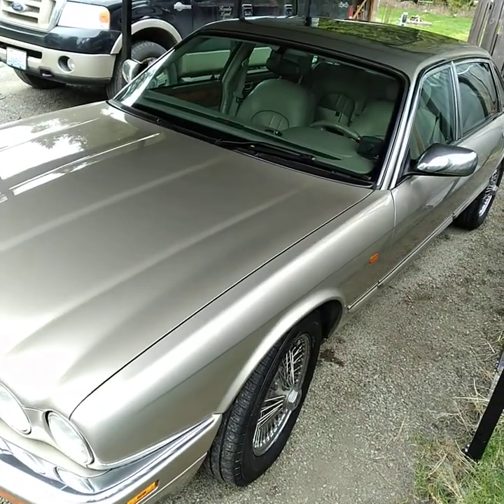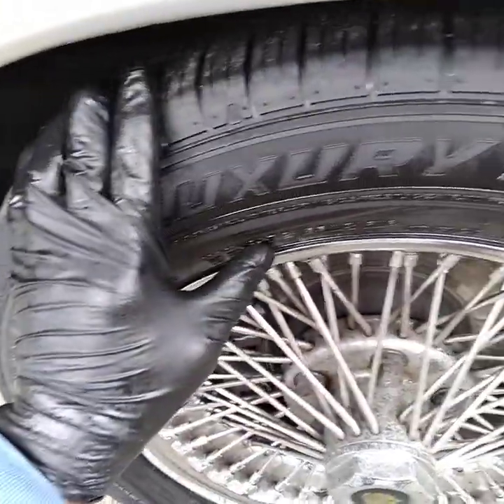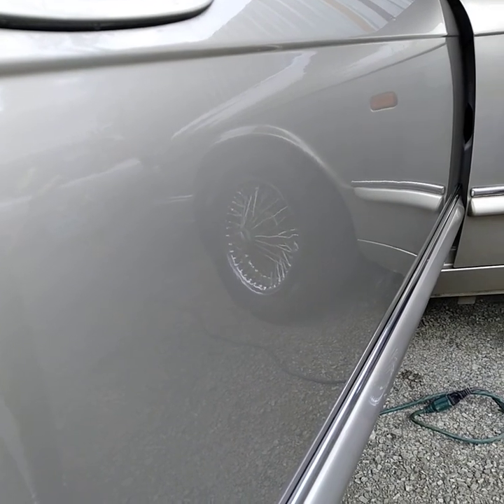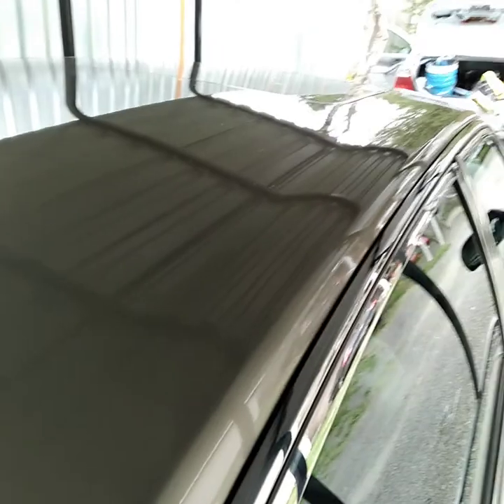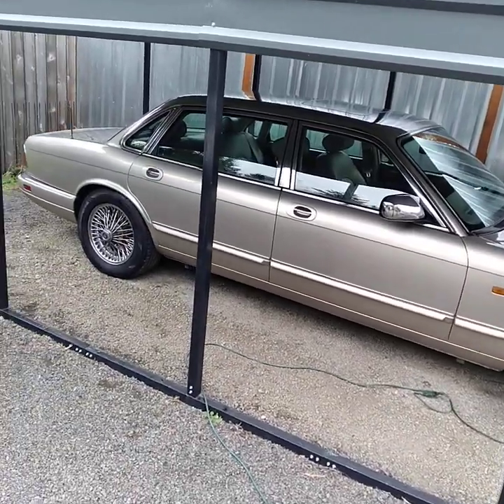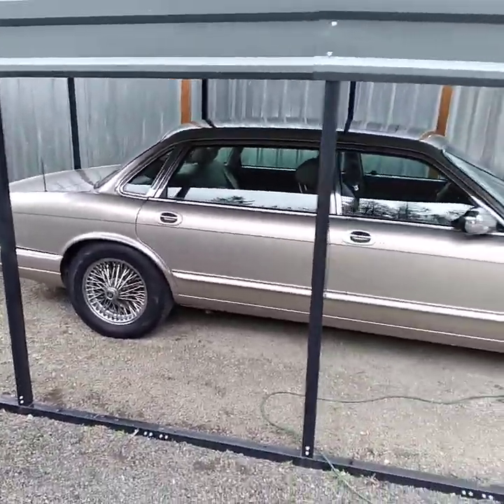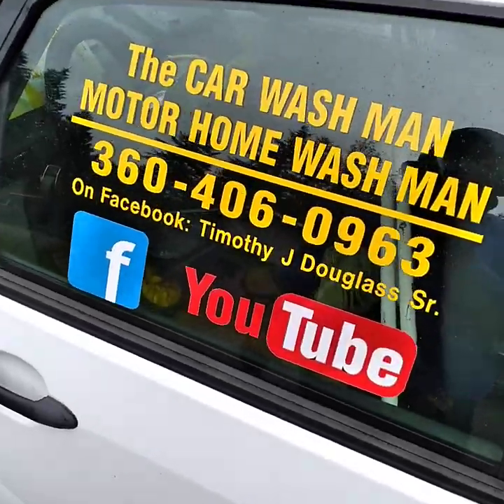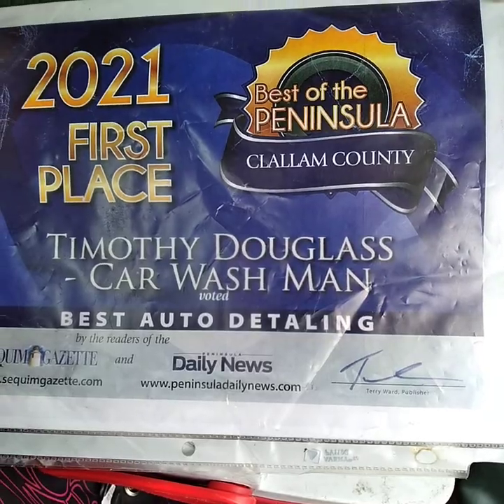Port Angeles-Sequim WA Mobile Detailing Service - The CAR / MOTOR HOME WASH MAN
SHARE THIS SERVICE WITH A FRIEND
A Great Gift.

AND

Trunk Vacuumed

Carpet and Seat Shampoos 29. and up.

,,,,,,,,,,,,,,,,,,,,,,,,,,,,,,,,,,,,,,,,,,,,,,,,,Cars 150.

99. And Up
,,,,,,,,,,,,,,,,,,,,,,,,,,,,,,,,,5th Wheel and Motorhome Services,,,,,,,,,,,,,,,,,,,,,,,,,,,,,,,,,,

ALSO MOTOR HOME INTERIOR CLEANING SERVICES by
Faithful Angel House Cleaning Services ▫
(New Construction House Cleaning)